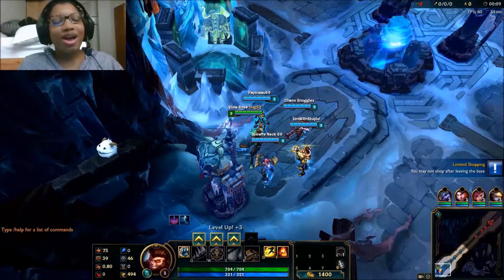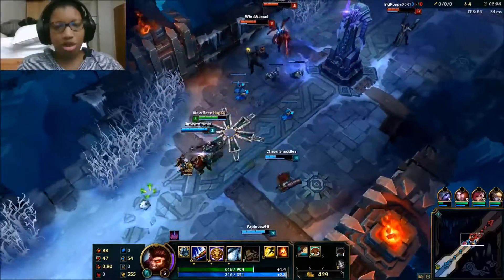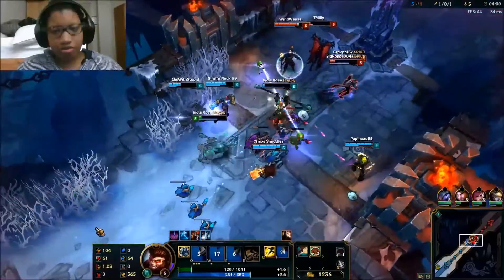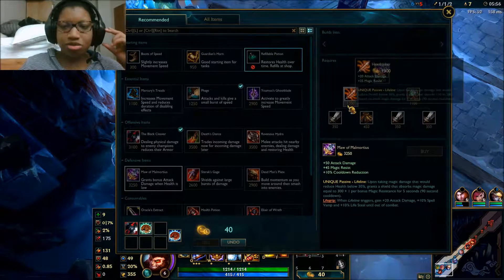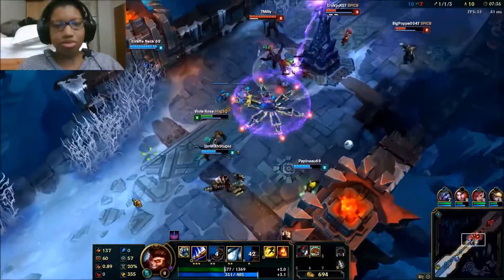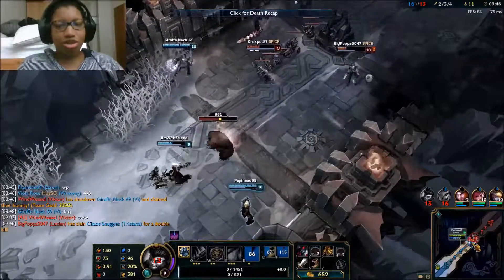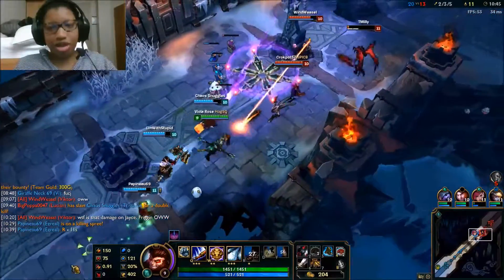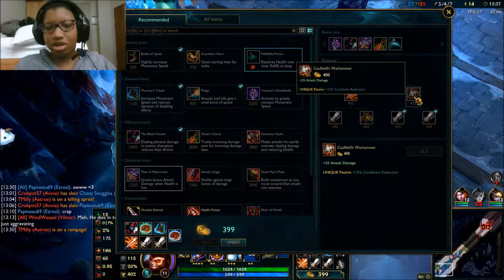League of Legends-Wukong ARAM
Bow down to the monkey king!